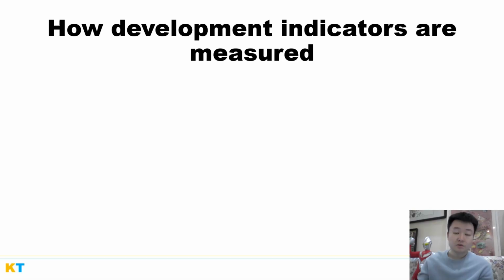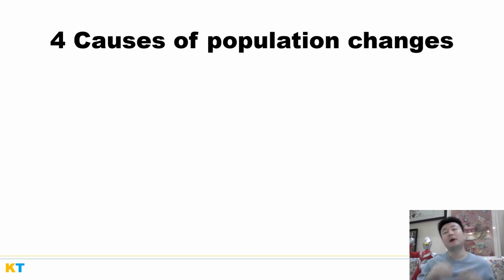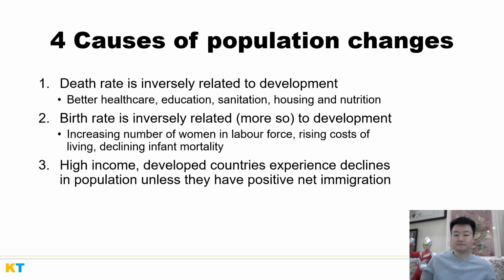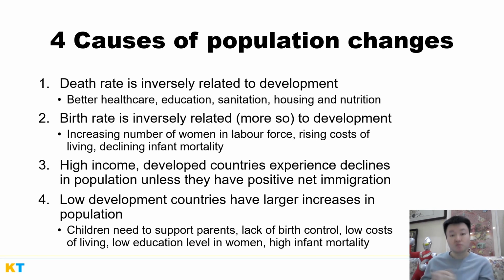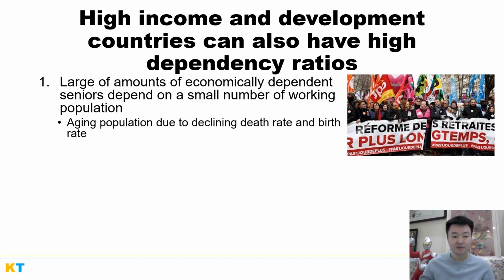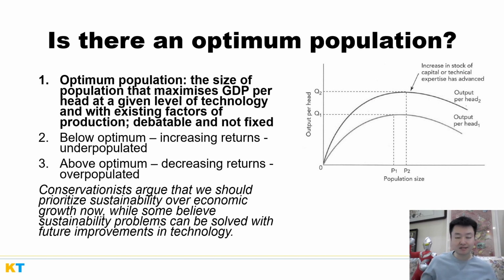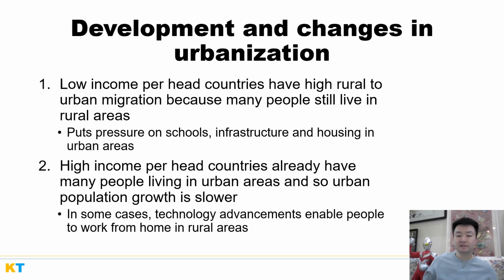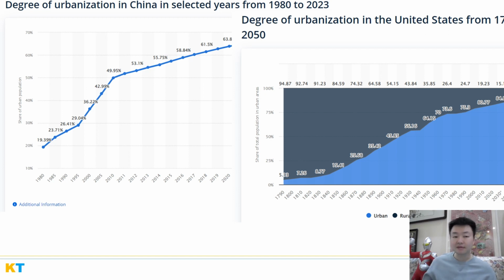Indicators Measuring Levels of Development and Urbanization (CIE A2 Economics Course 51-1)